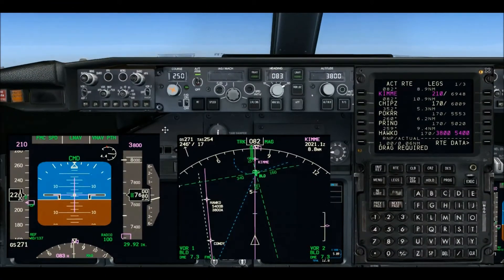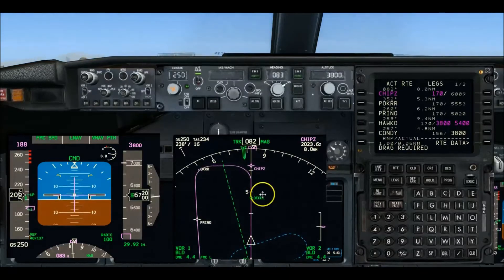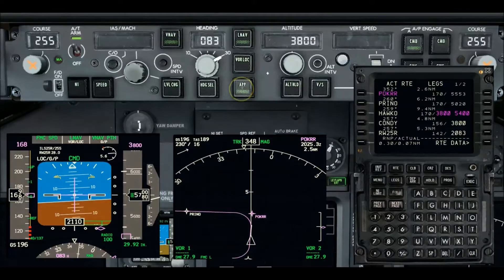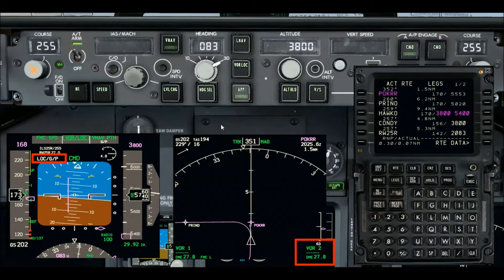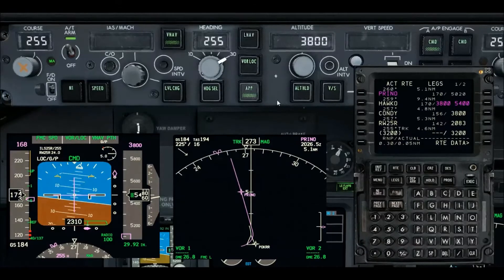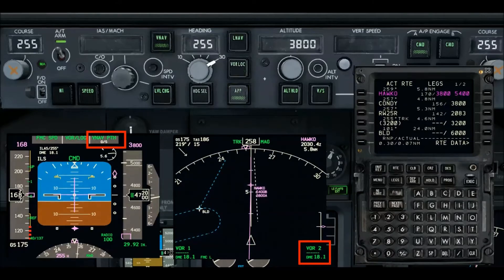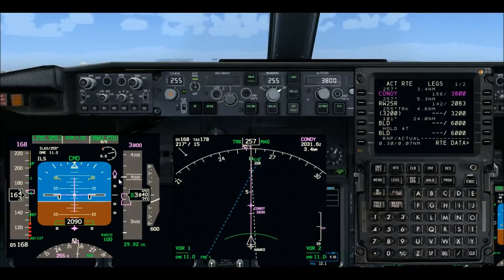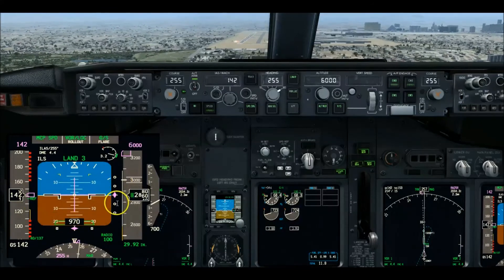MCP 10 APP Flight Demo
This video #10 completes all of the MCP Pitch Mode videos...whew!
I'm going to take a short rest and then start back in on the MCP Roll Mode videos. I'm still estimating it will take about 10 more videos to complete the MCP series. Enjoy!